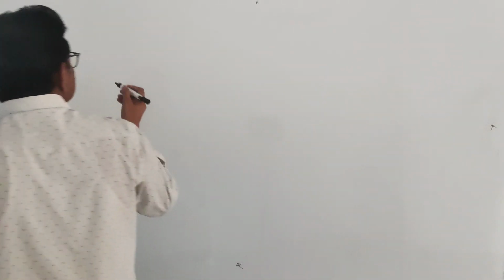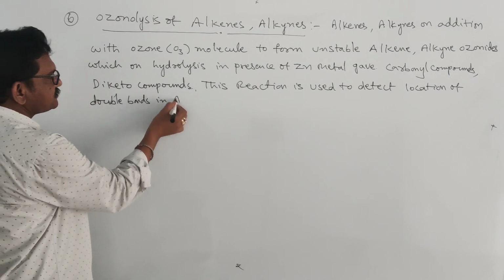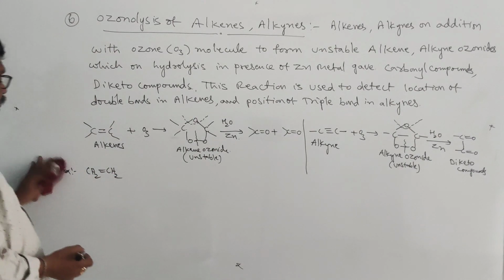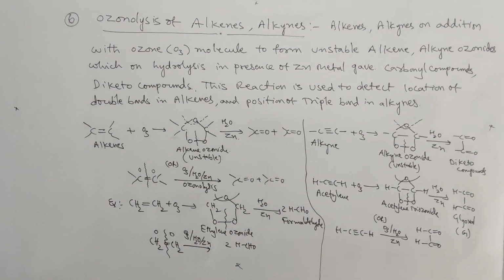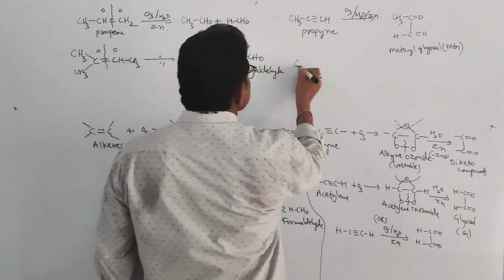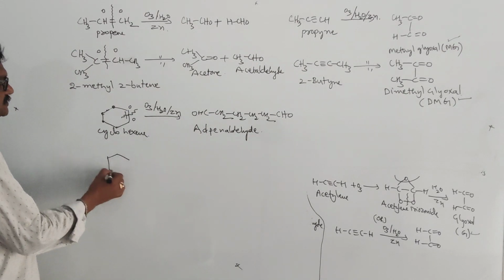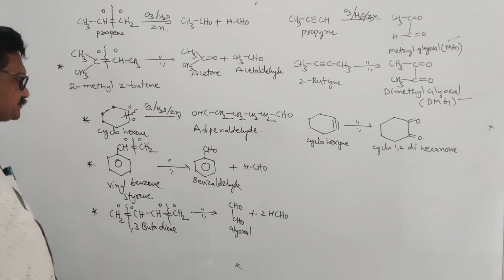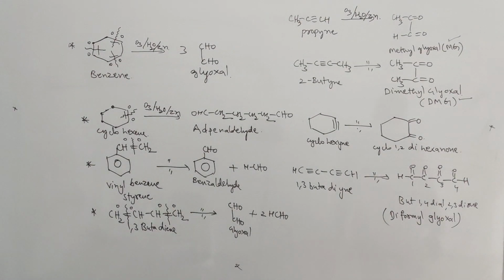Ozonolysis of Alkenes and Alkynes with different examples-Detailled explanation